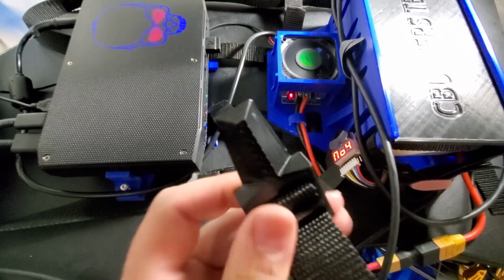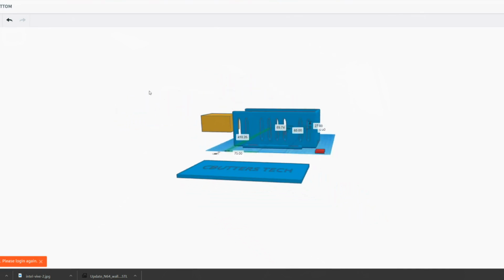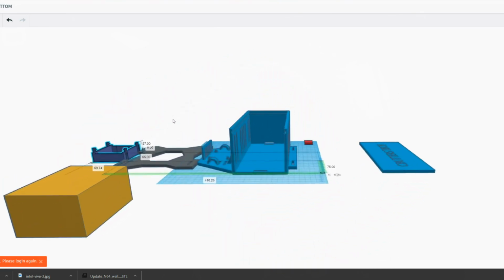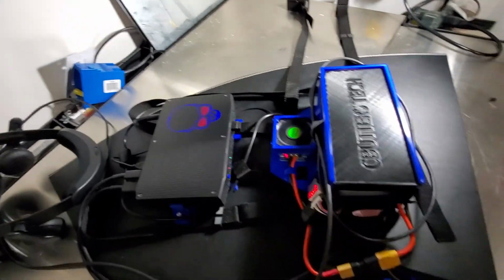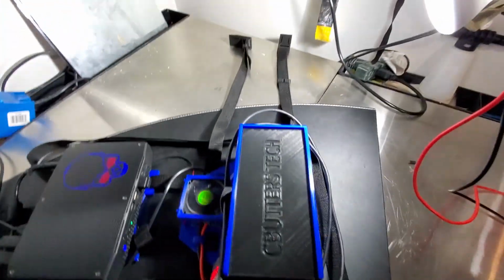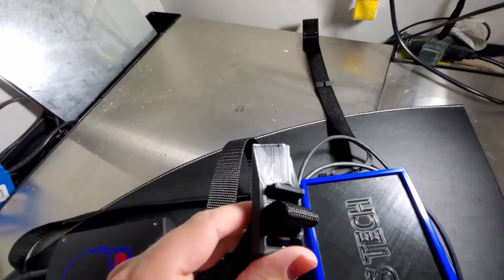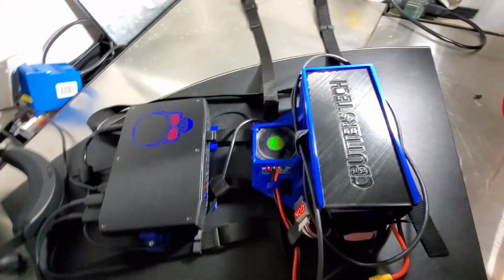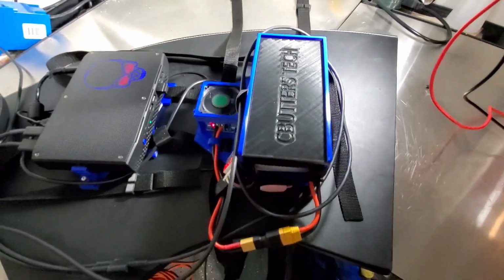I 3D Printed a VR Backpack!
Lots to cover here;
The guts of the machine is the NUC8i7HVK:

The Buck converter / voltage stabilizer is the Aidepeen Buck Converter:

Other parts are custom builds by me. Will release the source soon.